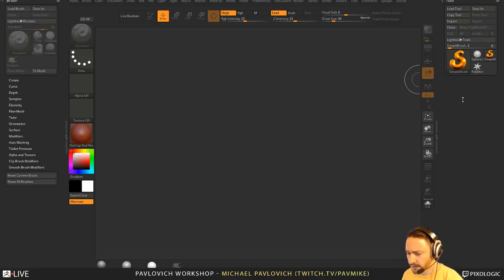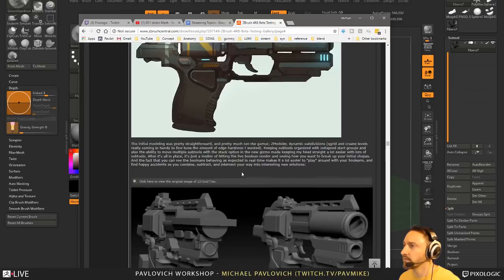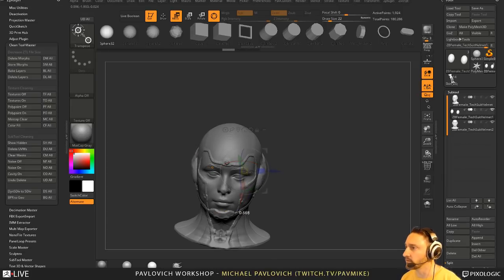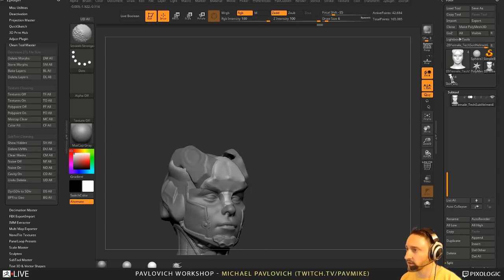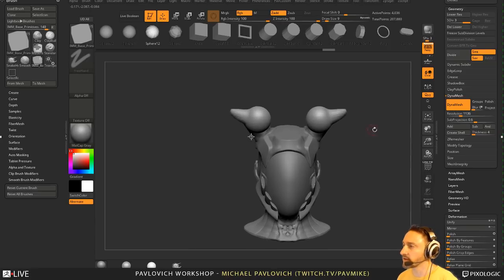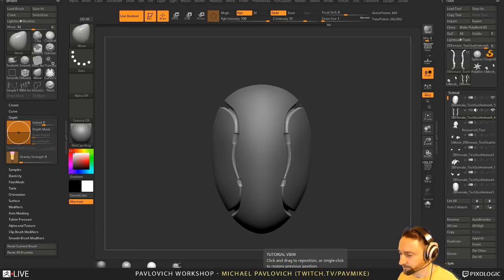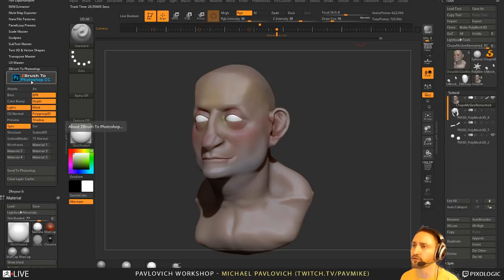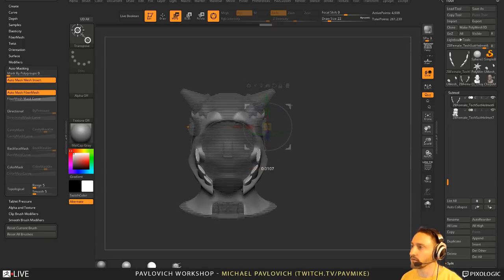Michael Pavlovich - Pavlovich Workshop - Episode 34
Michael spends the first half of the broadcast warming up with a character bust, then covered hex tiling with NanoMesh.  Afterwards, he modeled a mug with liquid bubbles, and a foam top.